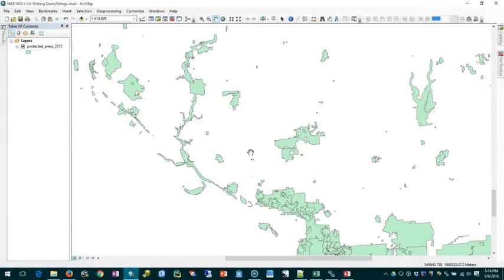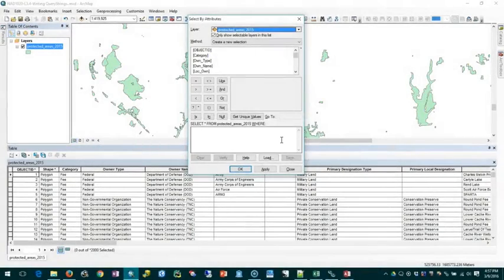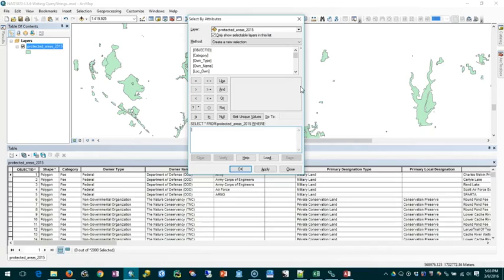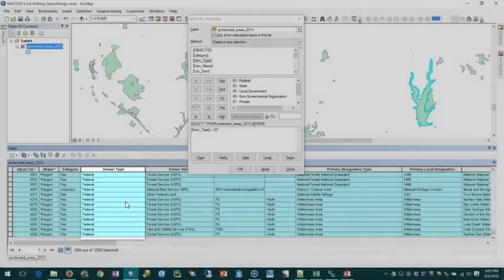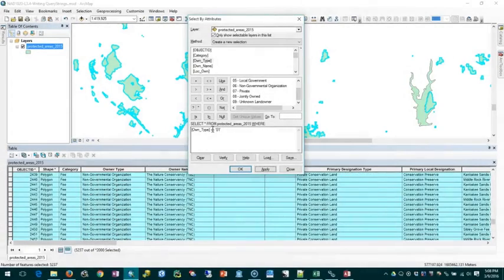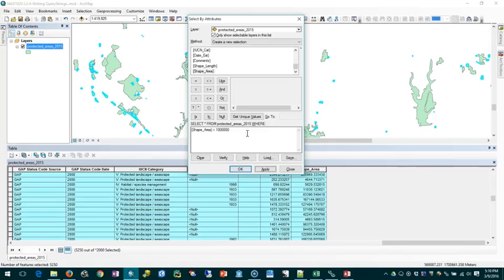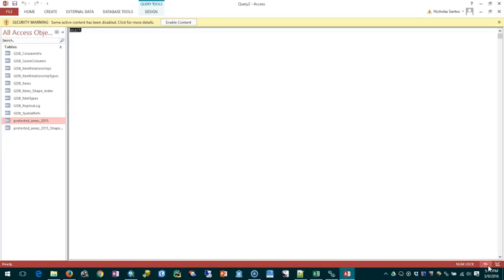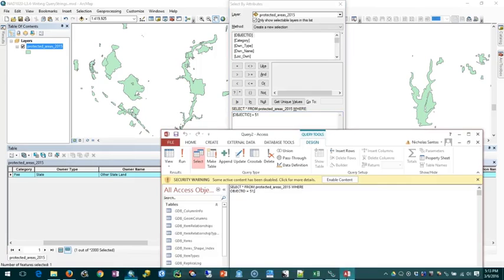18 Writing Query Strings University of California, Davis Coursera